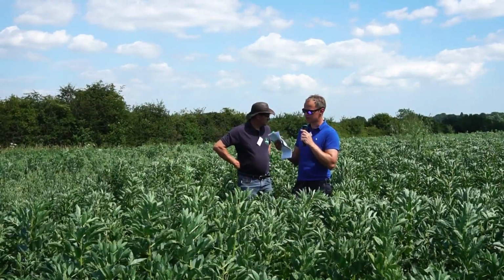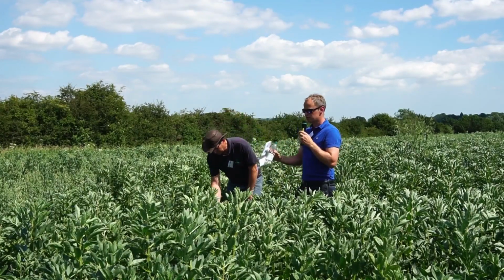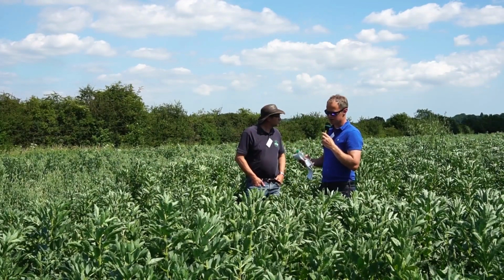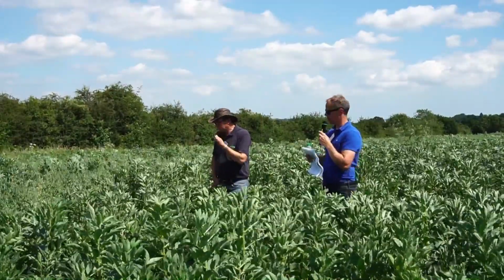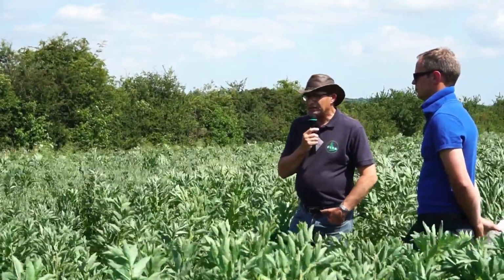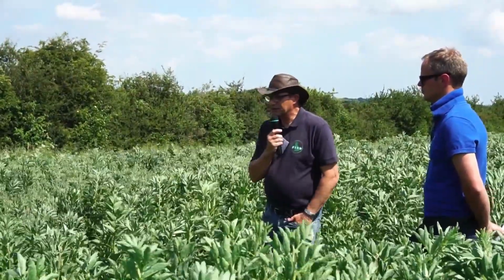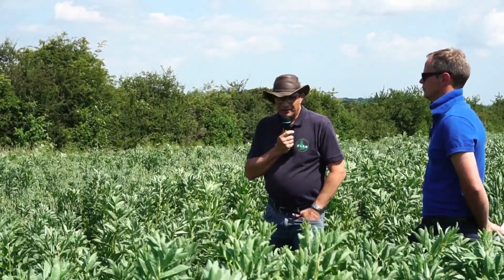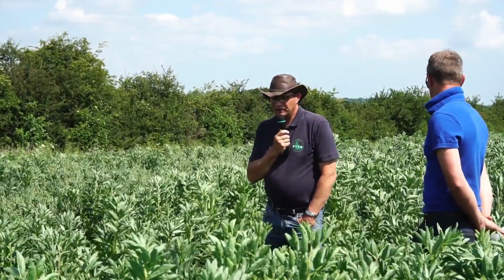Andrew Howard Field Day - Intercropping with Beans & Oats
Farmer Andrew Howard discusses intercropping Beans & Oats